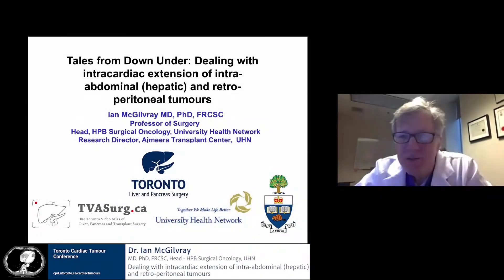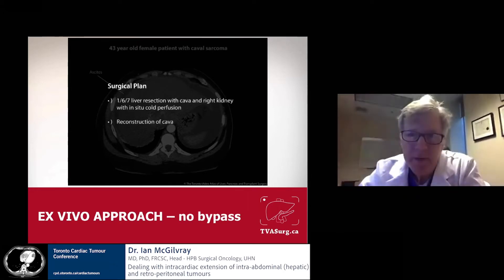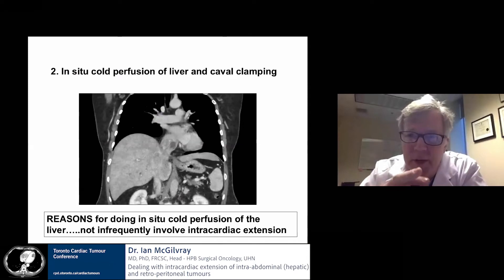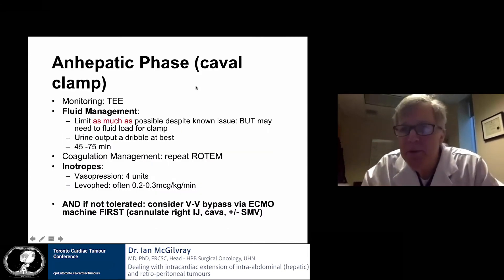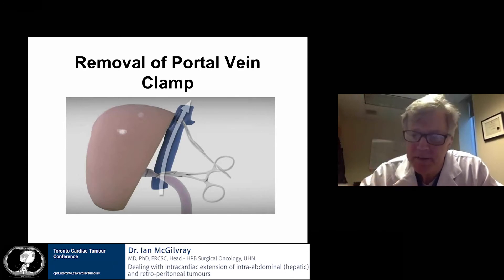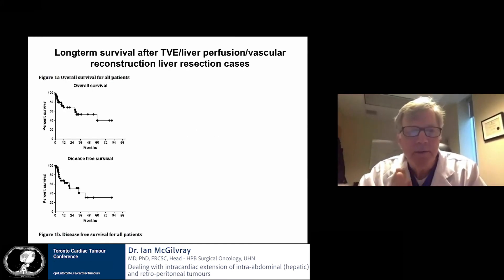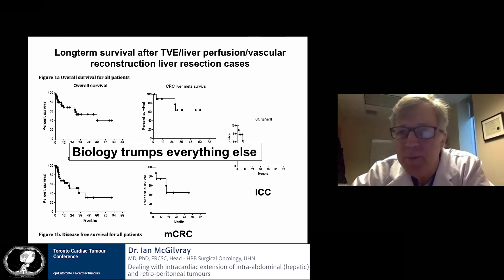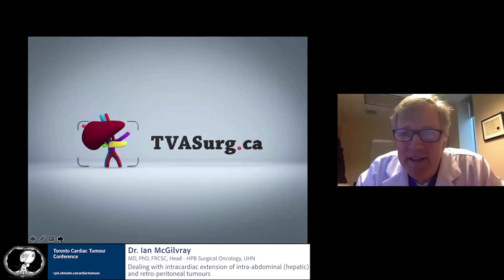Toronto Cardiac Tumour Conference 2021 - Dr. McGilvary